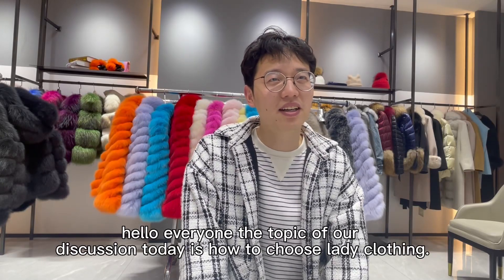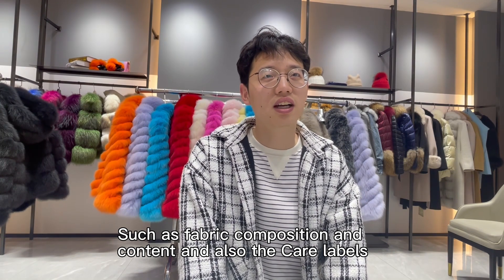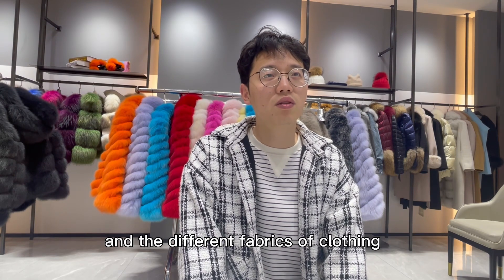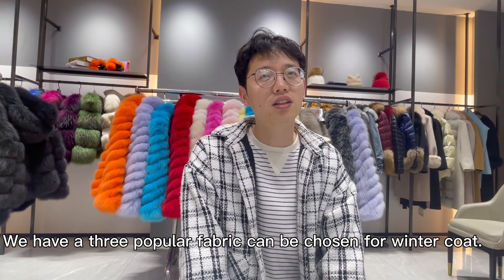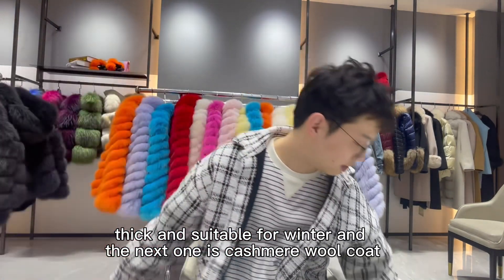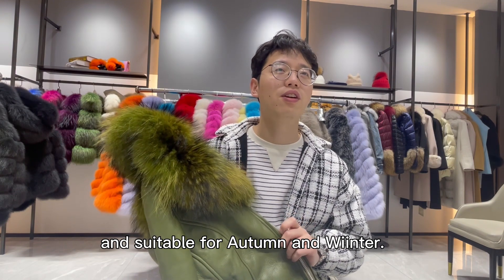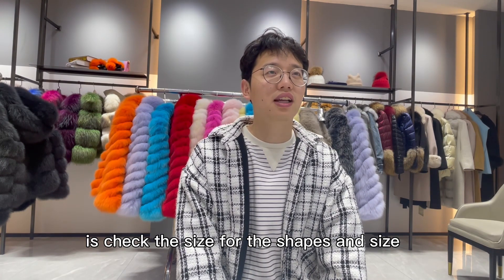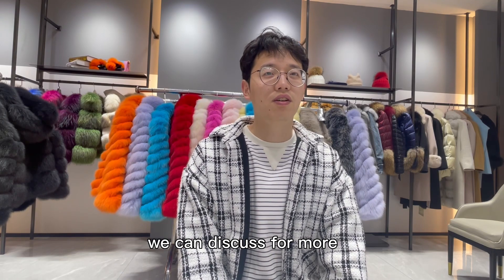How to choose women coat